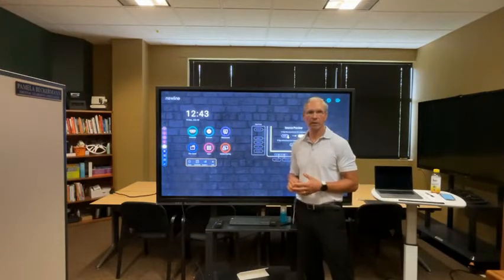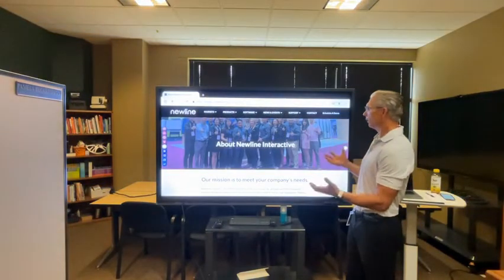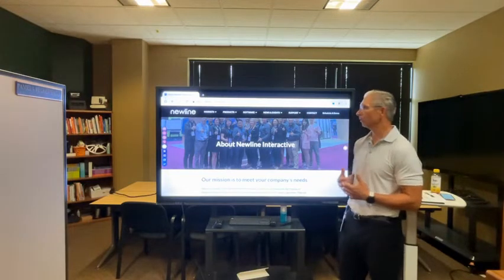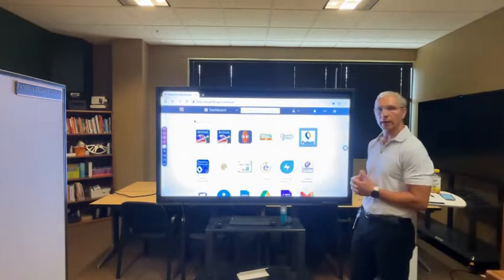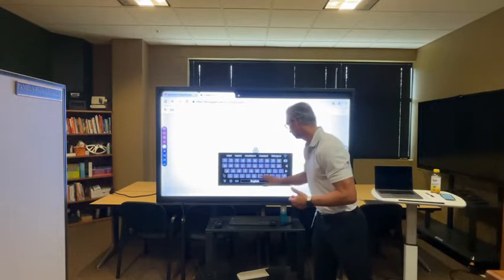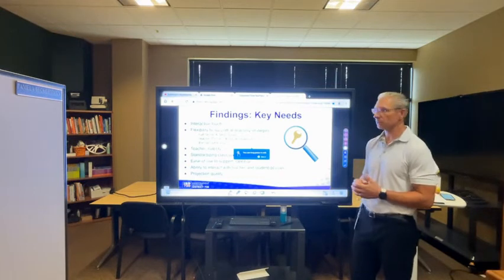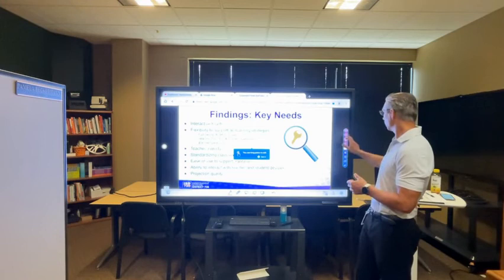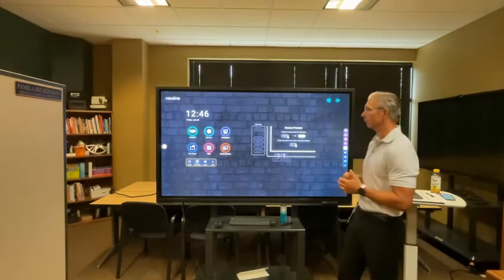Browser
How to use internal browser